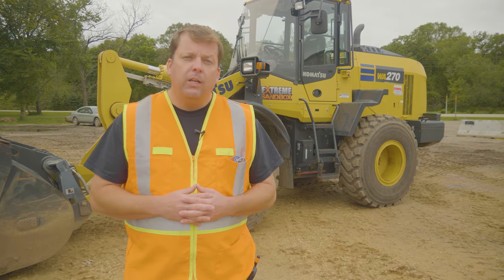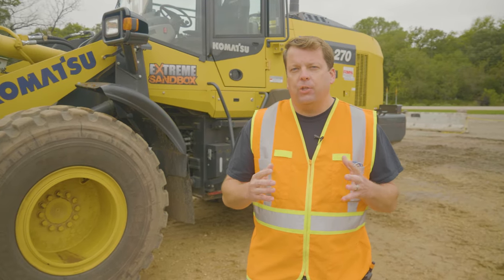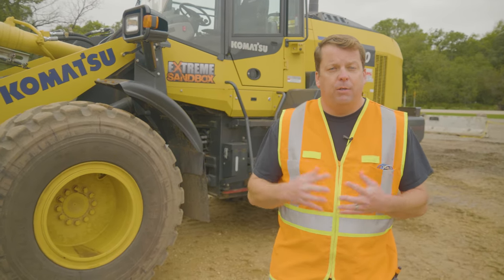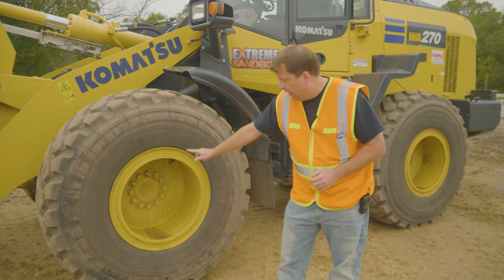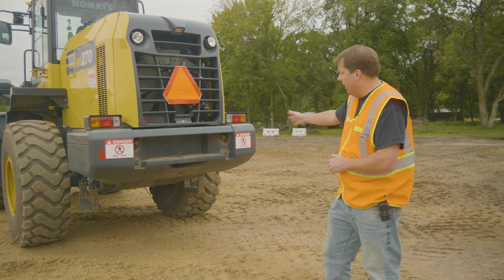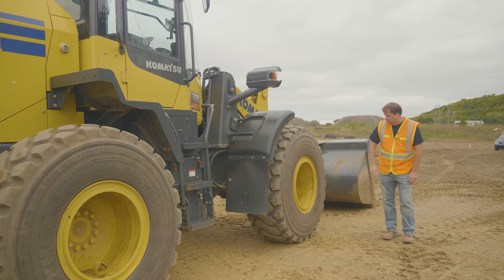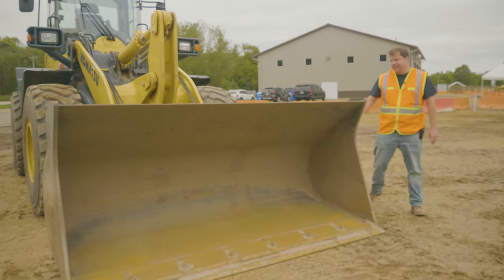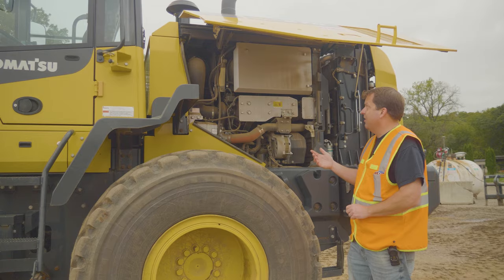How to Operate a Wheel Loader (2019): Pre-Op to Shut Down | Heavy Equipment Operator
Heavy Equipment Operator Training – Wheel Loader Training. Today we're going to do a complete training overview with our Komatsu WA270 wheel loader. We will be going over four elements: pre-op inspection, basic controls, advanced skills and the shut down procedure. Have questions/comments? Leave them below!

Here are the timestamps if you want to skip to a section:
00:50 - Pre-Op Inspection
14:40 - Basic Controls
31:00 - Advanced Skills
48:10 - Parking / Shut Down Procedure

Are you interested in becoming a heavy equipment operator?